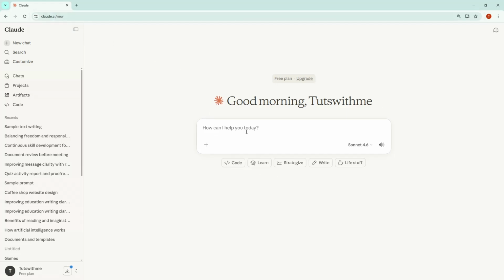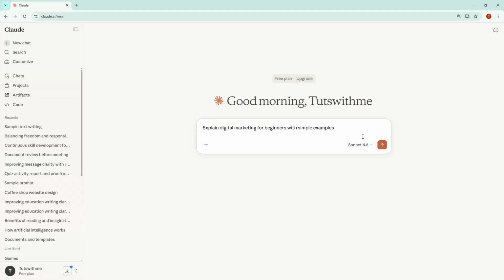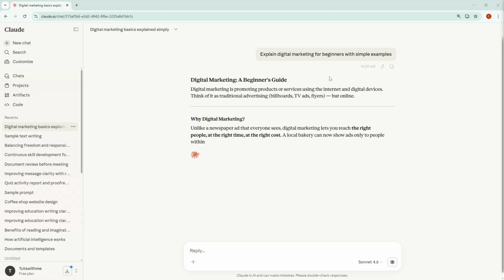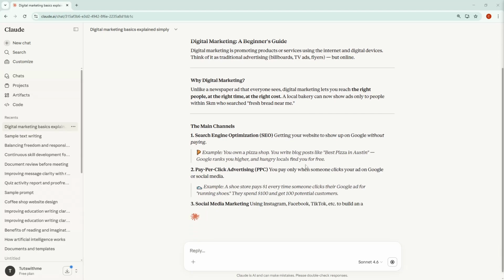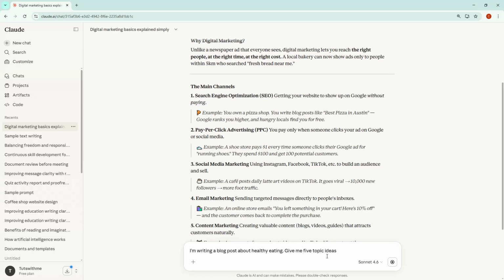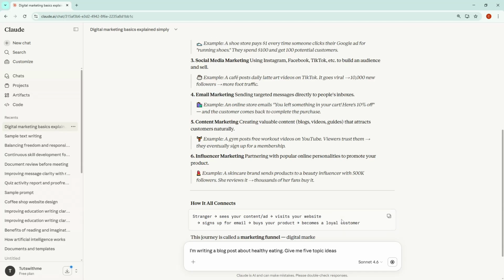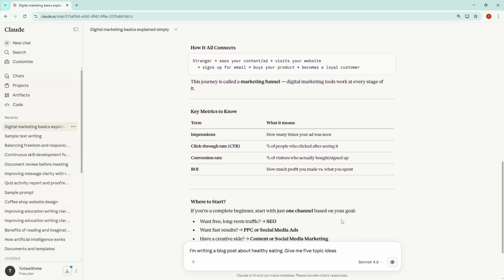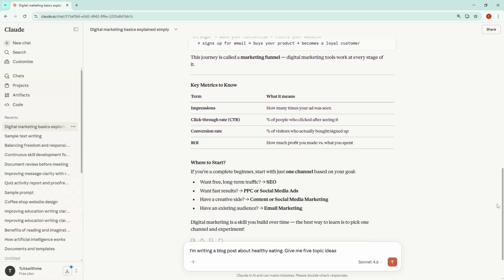How to Get Better Answers From Claude AI - Tutorial